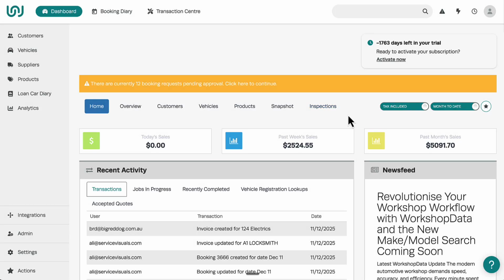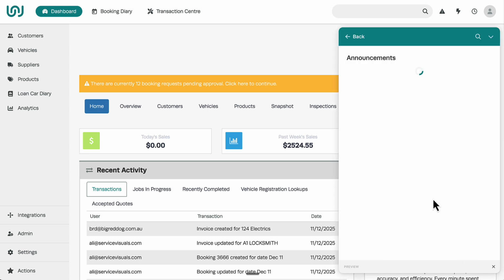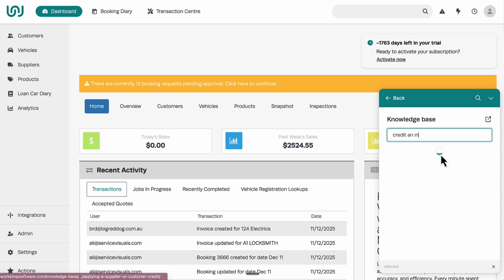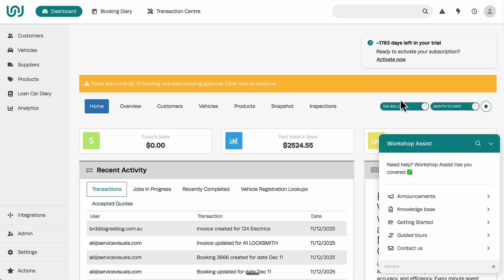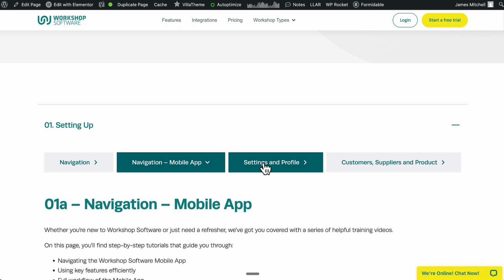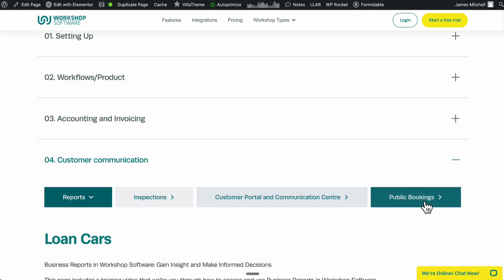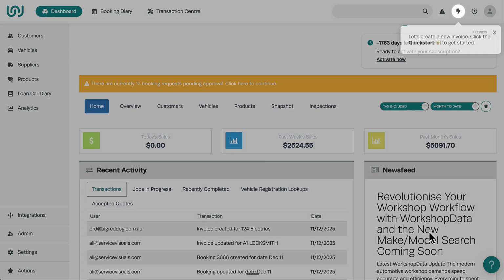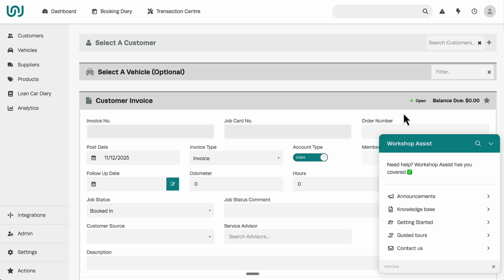Workshop Assist: Stop Searching, Start Fixing! Your In-App Help Center in Workshop Software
Tired of wasting time searching for answers?

Your time is best spent under the bonnet, not hunting through manuals. That's why we built Workshop Assist, your friendly, in-app help center right inside Workshop Software!

This video is your quick guide to becoming a power user and getting instant answers without ever leaving the screen you're on.

In this 2-minute guide, you'll learn how to use Workshop Assist to access:
* Quick Answers: Search the full Knowledge Base for articles and tips on everything from creating a job card to managing your parts inventory.
Video Tutorials: Watch short, focused video walkthroughs to see tasks in action (perfect for visual learners!).

* Announcements: Stay up-to-date with new features, software updates, and maintenance news.
* Direct Support: Find the fastest way to submit a support ticket or get in touch with our team when you need a human touch.

Stop searching for external help and start getting the most out of your garage management system today!